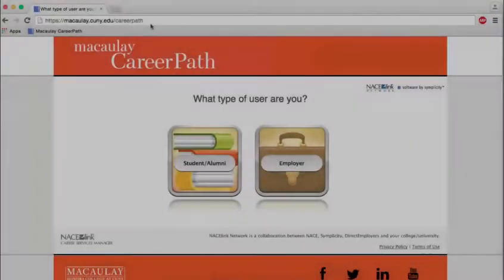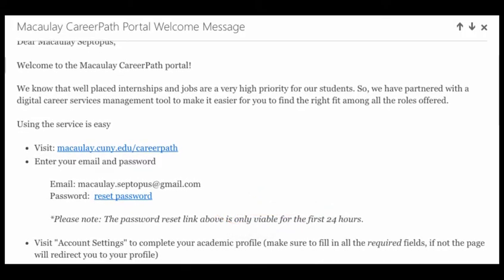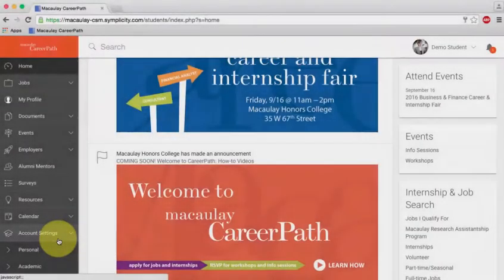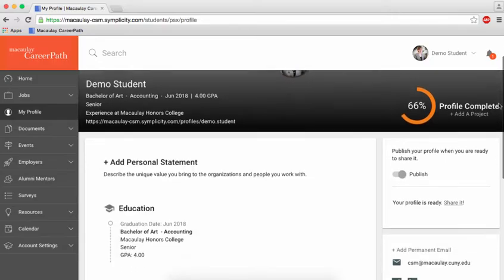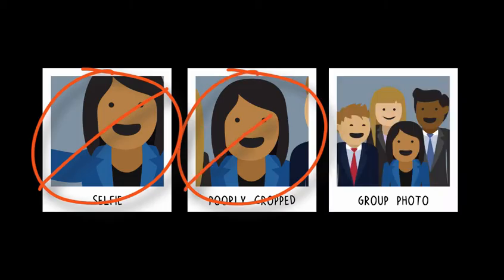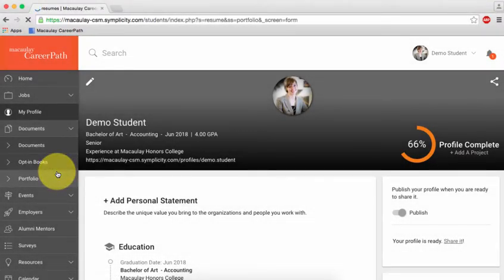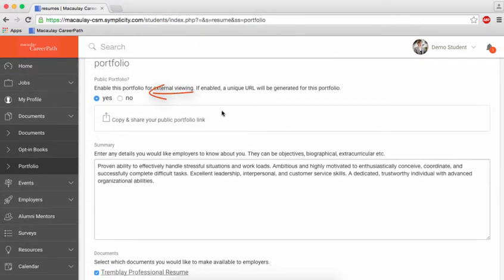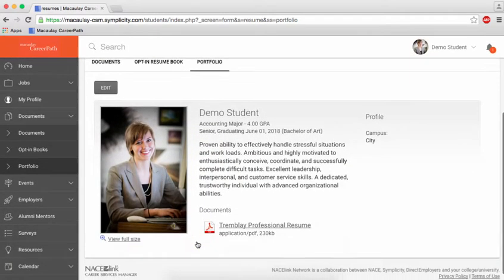Getting Started on CareerPath